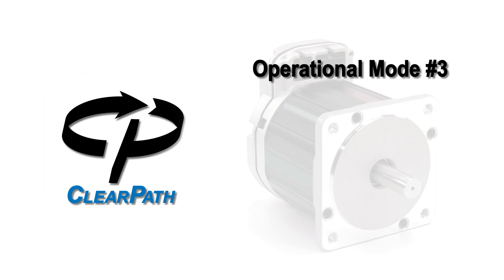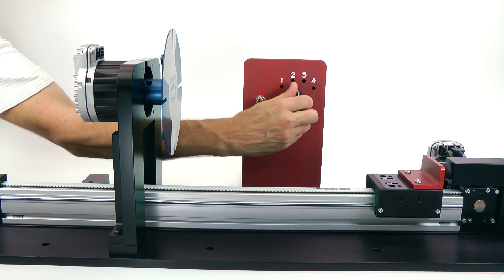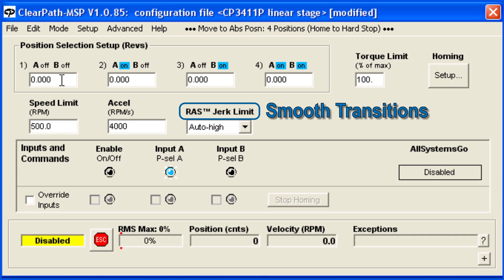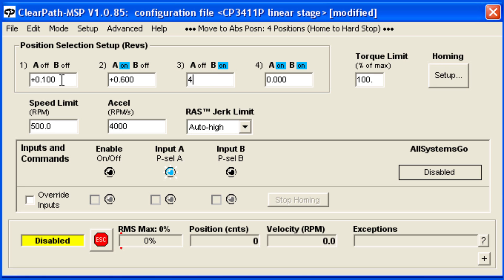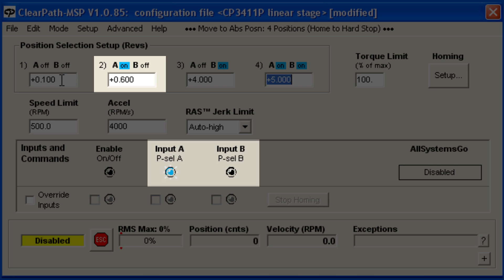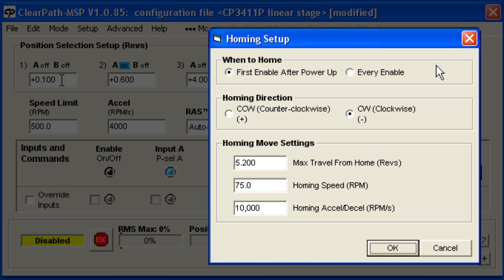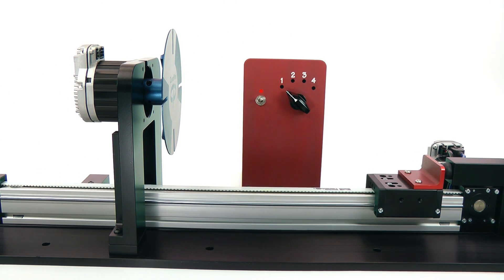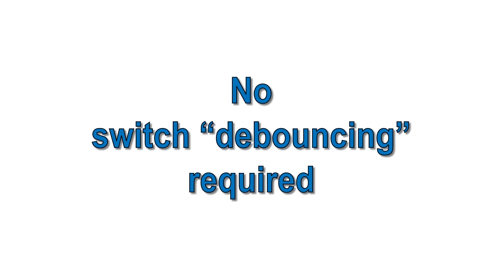ClearPath Integrated Servo: Move to Absolute Position (4 Positions)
Do you have an application that requires positioning control to four or less absolute locations on your axis? Watch this video to learn about ClearPath, the all-in-one brushless servo system used in "Move to Absolute Position (4 Position)".

Move to Absolute Position is a great option for replacing pneumatic axes for more efficient, powerful, and affordable electric variants. In this mode, the user has the option to set up four absolute positions referenced from a hard-stop home position. There are no sensors required.

Use ClearPath's MSP (Motor Setup Program) to define motion parameters such as velocity, acceleration, and RAS- along with the four absolute positions. ClearPath will move to the location determined by the binary high/low input voltage combination of the A and B inputs.